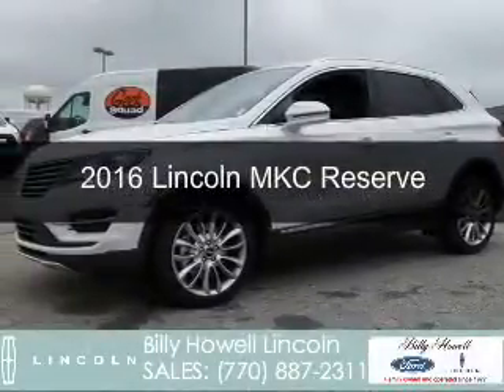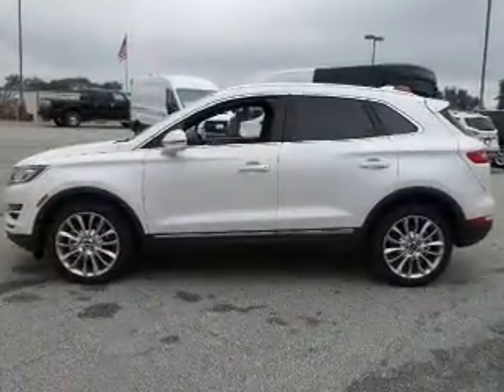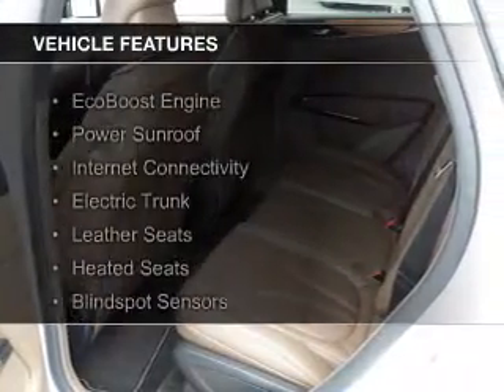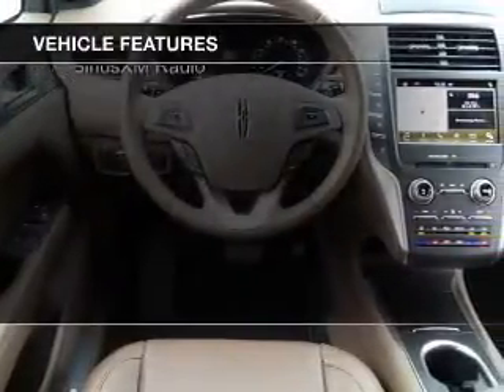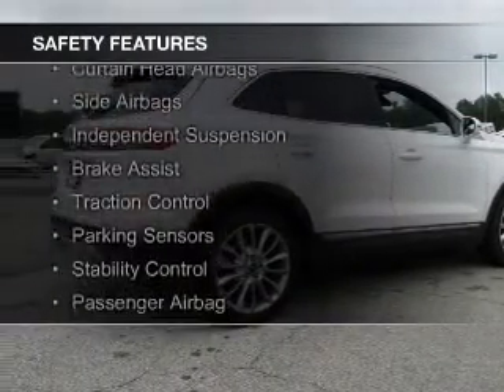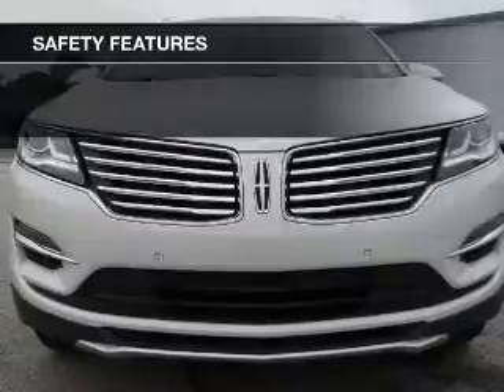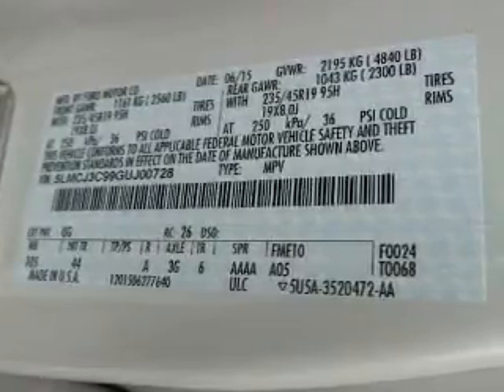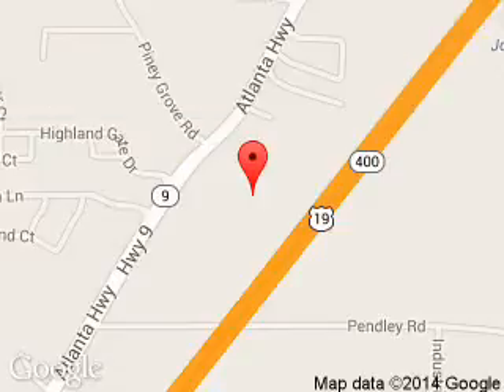2016 Lincoln MKC - Cumming GA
Year: 2016
Make: Lincoln
Model: MKC
Trim: Reserve
Engine: 2.0 liter inline 4 cylinder 16 valve
Transmission: 6-Speed Automatic
Color: White
Mileage: 3
Address:
1805 Atlanta Highway